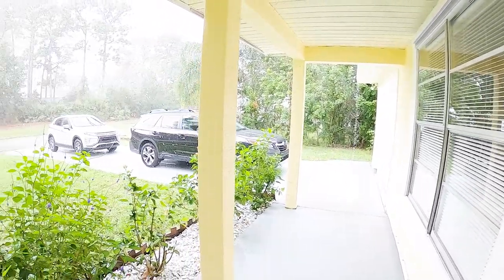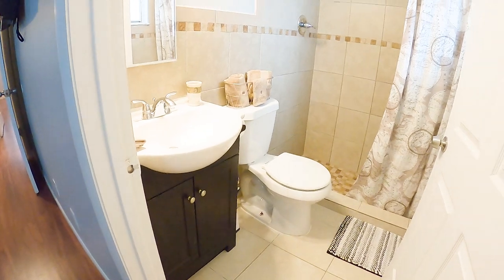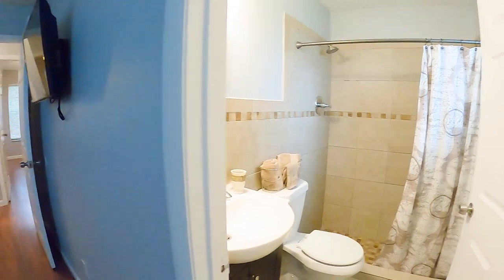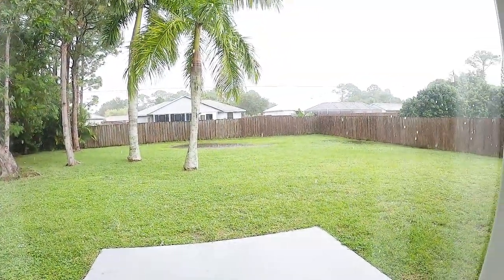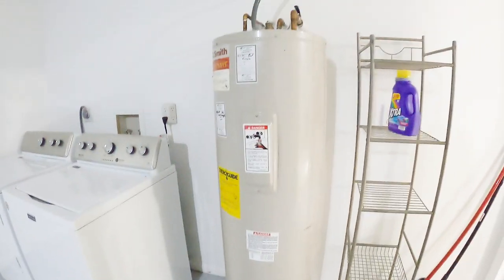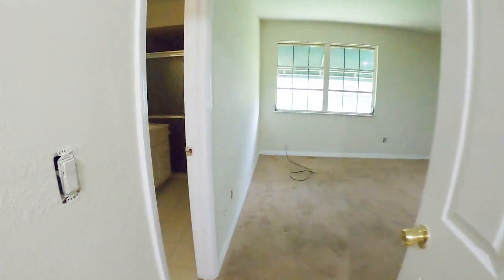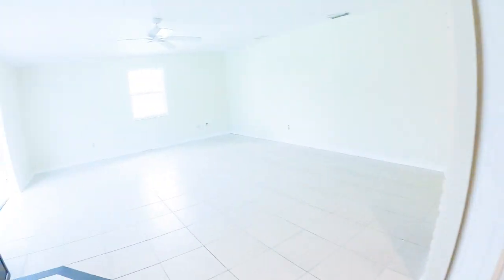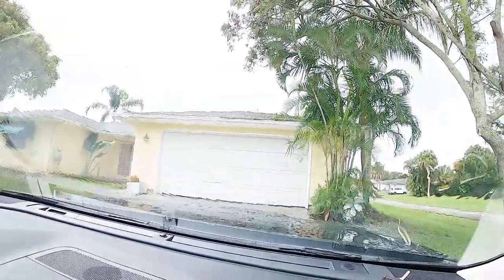4 HOMES UNDER $200,000 in Port Saint Lucie, Florida and a visit to new construction Holiday Builders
There is so much new construction in Port Saint Lucie, Florida. Make sure you go with a Realtor that represents your interest. The builder is not going to charge you more money for the house for going with a Realtor. And you will not save any money if you don't go with a Realtor. A Realtor can help you find the best streets to build on, can help you save money in many ways and help you get the best incentives.

You just have to decide your budget and if you want to live in an HOA or not. There is new construction for everyone.

I am Sonsire Gonzalez, a Realtor that specializes in Port Saint Lucie, Florida.  On the East Coast of Florida. Amazing place to live.